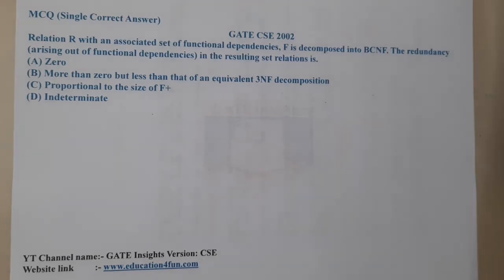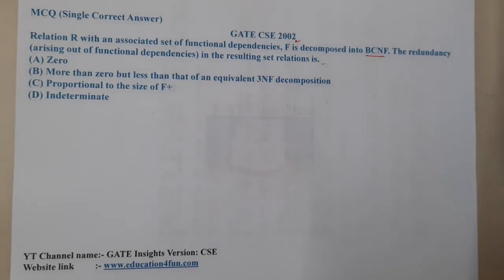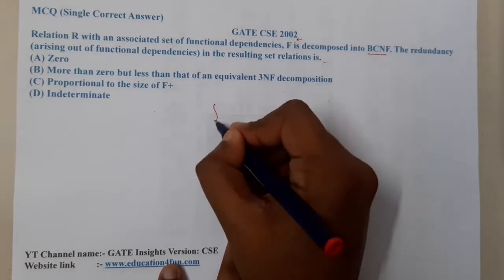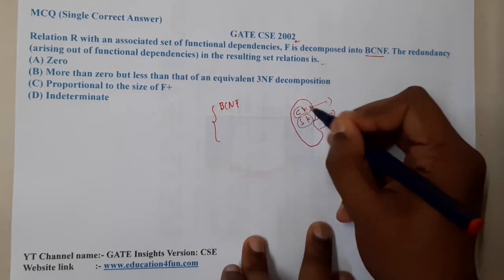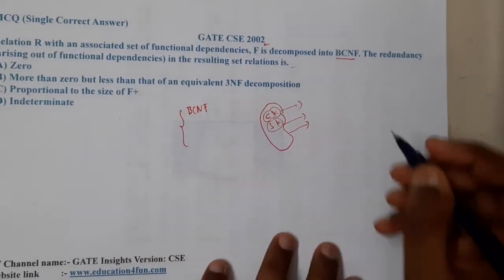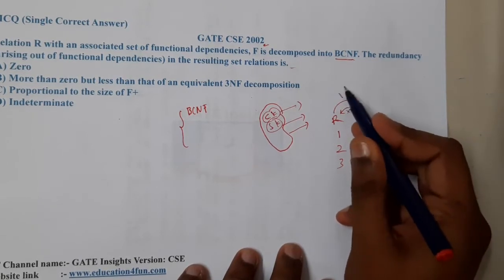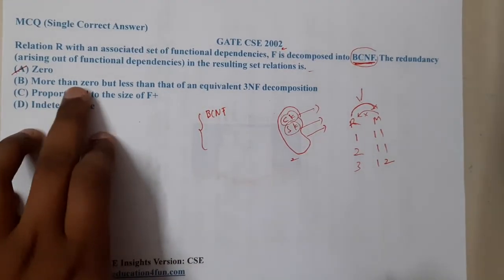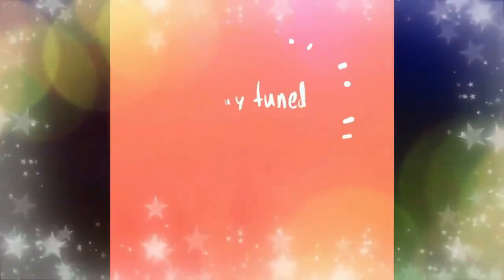GATE CSE 2002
Relation R with an associated set of functional dependencies, F is decomposed into BCNF. The redundancy (arising out of functional dependencies) in the resulting set relations is.(A) Zero(B) More than zero but less than that of an equivalent 3NF decomposition(C) Proportional to the size of F+(D) Indeterminate